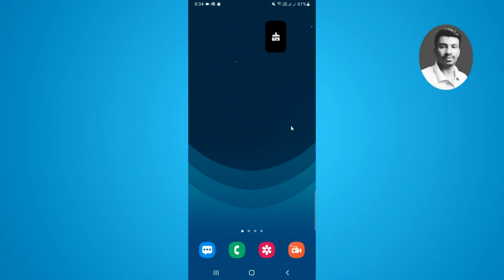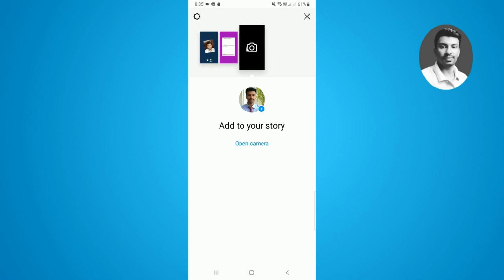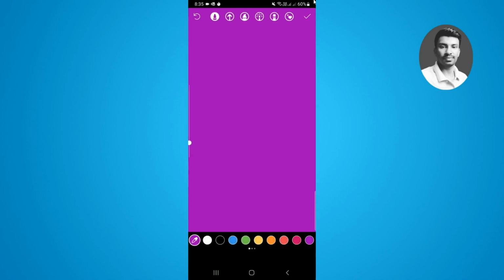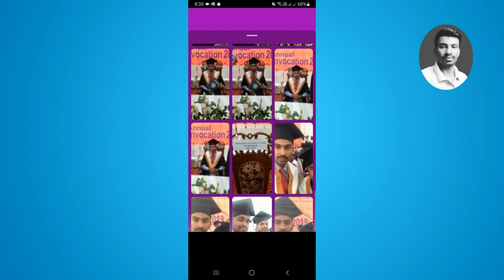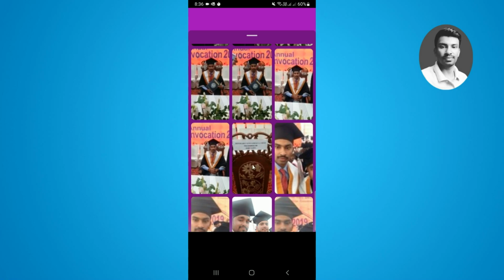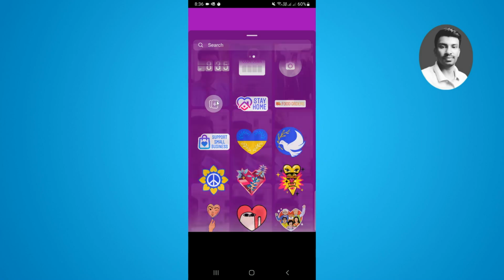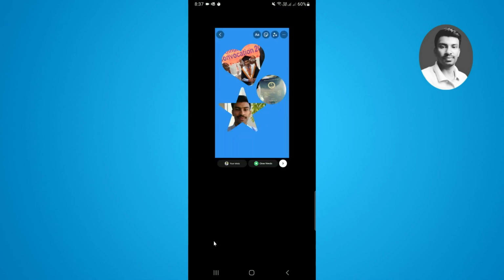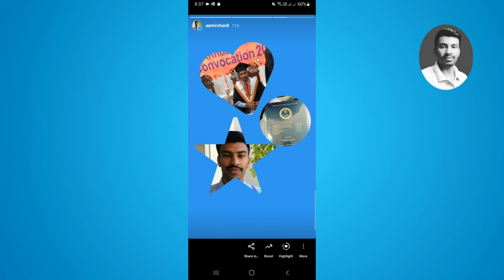How to Make Collage in Instagram Story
In this Video I want to show you How to Make Collage in Instagram Story